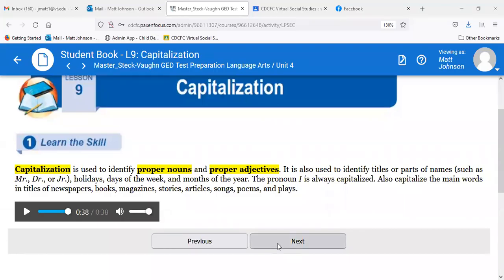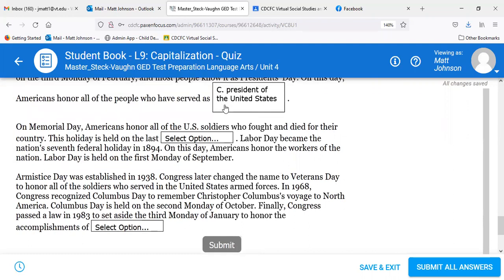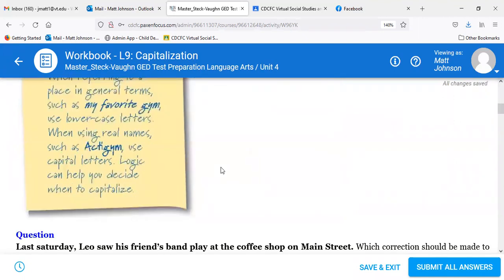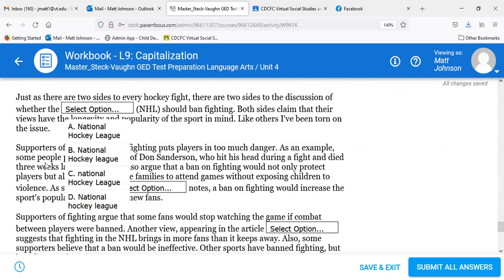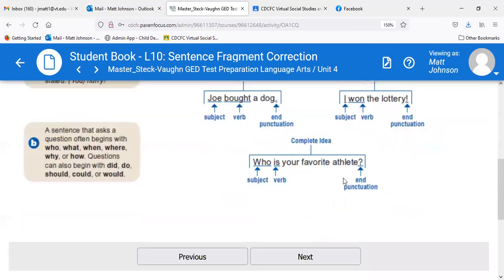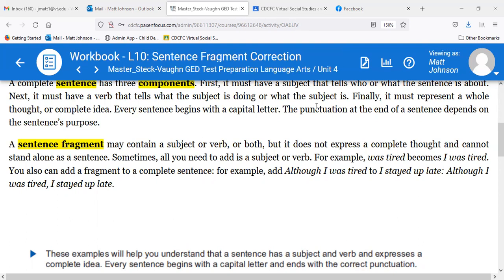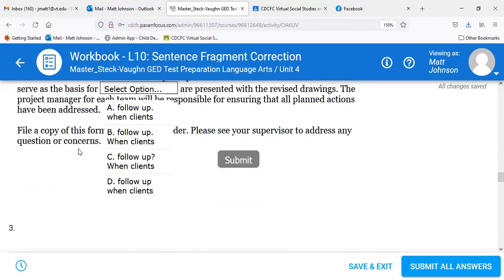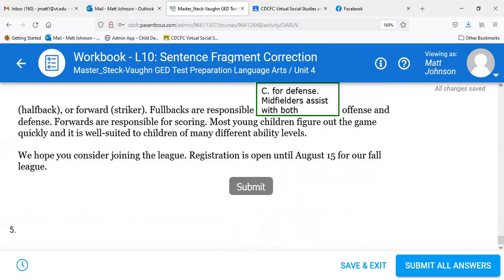Language Arts 10 18 2021: Capitalization and Sentence Fragments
Today, we discussed how to know when to capitalize words, and how to identify and correct sentence fragments.